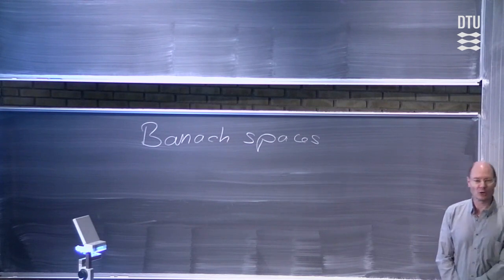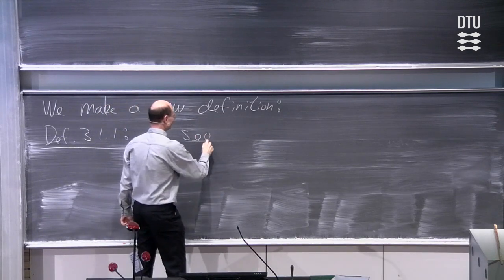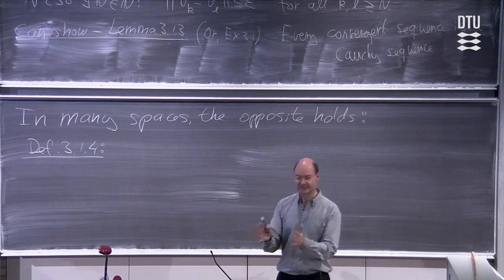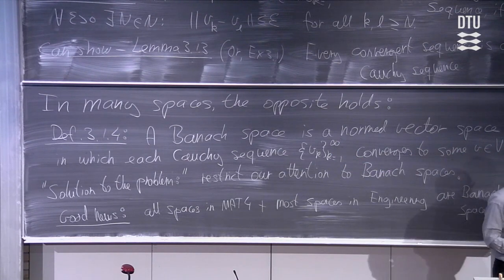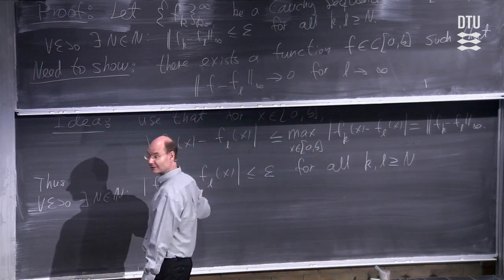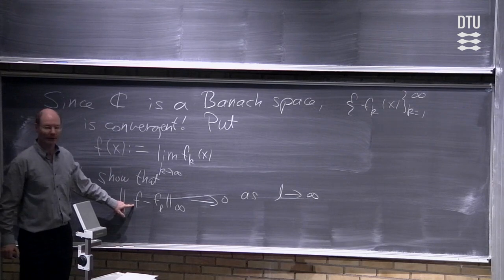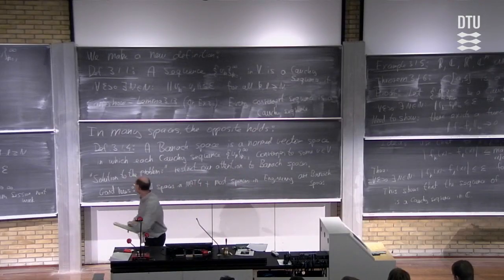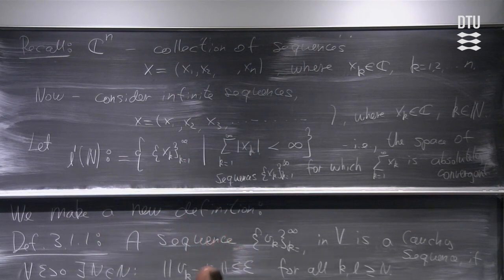Banach Spaces part 1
Lecture with Ole Christensen. Kapitler: 00:00 - Banach Spaces; 06:30 - Cauchy Sequences; 12:00 - Def: Banach Space; 15:45 - Examples; 17:15 - C[A,B] Is Banach With Proof; 36:30 - Ex: Sequence Space L^1(N); 46:45 - Sequence Space L^p(N);